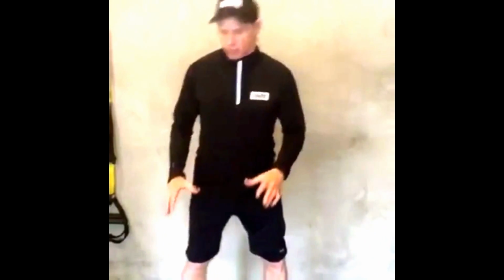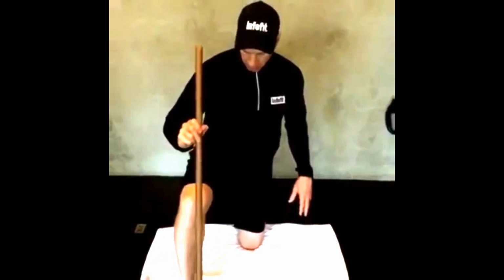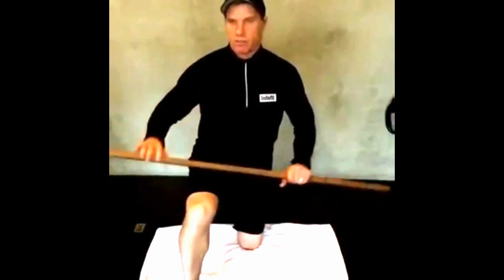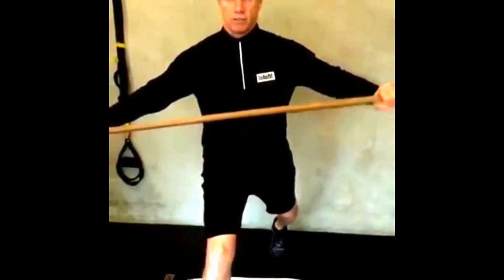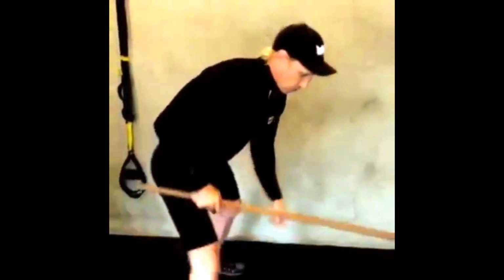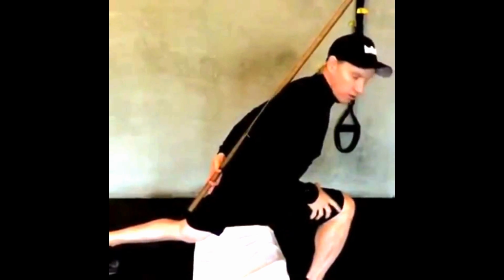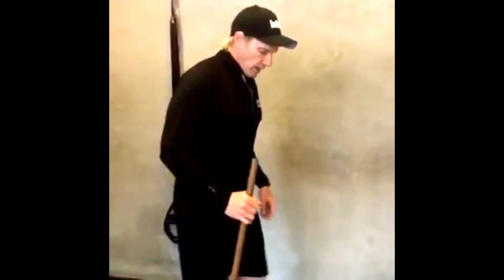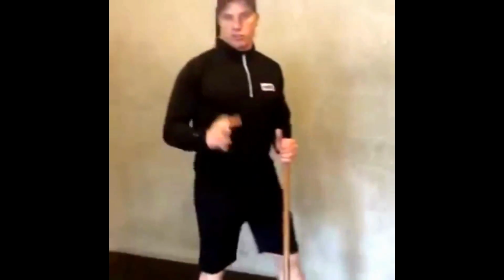Facebook Live Series | Episode 17 - Lunge Modification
Watch and Learn as Andre Noel Potvin (M.Sc., CSCS) discusses one of the most powerful basics in any fitness enthusiasts workout plan. He demonstrates how to achieve proper form and how to modify it to your fitness level.